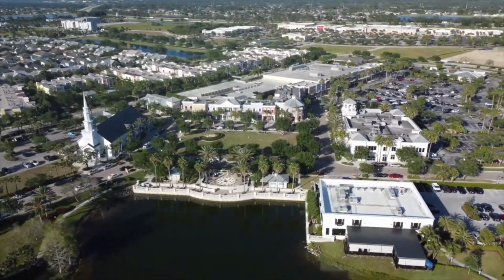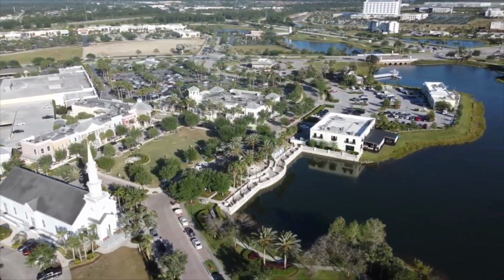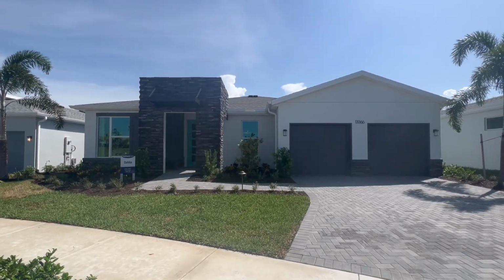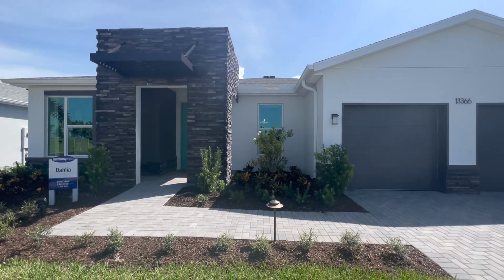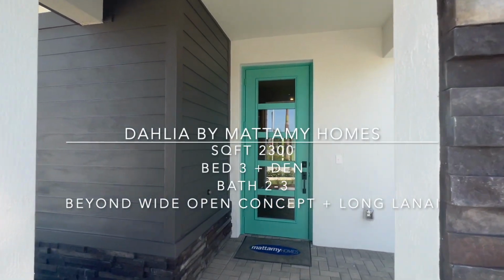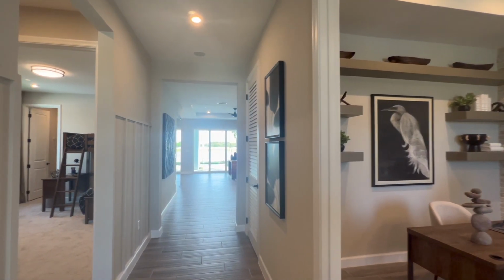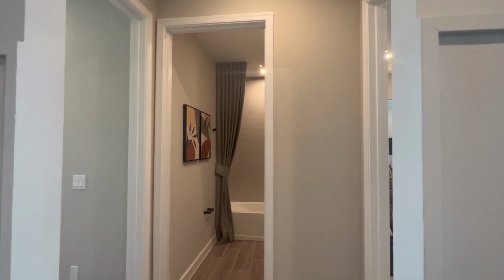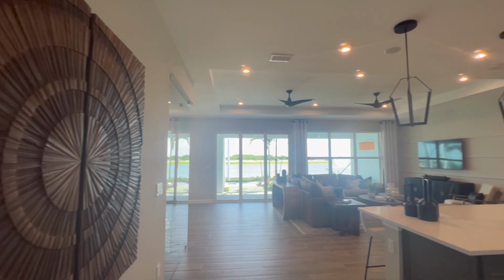Modern New Construction Model Home Tour in Kenley at Tradition Port St Lucie Florida | Mattamy Homes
Come tour the new model homes at the all new Kenley community at Tradition by Mattamy Homes in Port St. Lucie, Florida. Kenley at Tradition is a new Mattamy Homes community modeled after their sold out Manderlie and Emery - located on the Southend of Tradition closer to I-95 with more lots available on the preserve or on the lake and a mix of both single and two story homes. Kenley will be gated and residents will have access to the community's exclusive pool, sun deck, fitness center, and cabana. And pricing for the Dahlia model starts at $500k - but with lot premiums and upgrades typically end up just under $600k all in. HOA/CDD fees for this sized home are ~$458/month.

Right now they do have some of these homes under construction that are for sale and will be ready in the next few months, or you can build from scratch in 6-8 months. So if you're looking to buy a new home here in Florida...

About the Treasure Coast South Florida